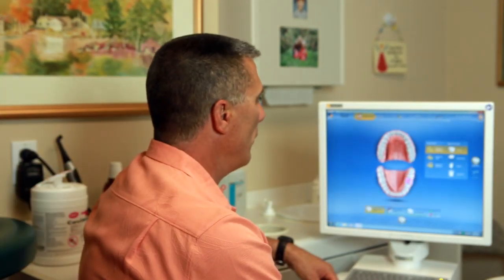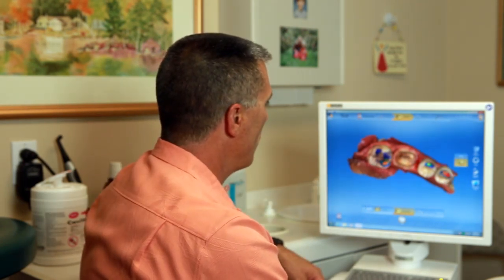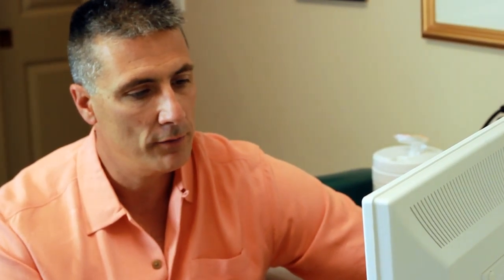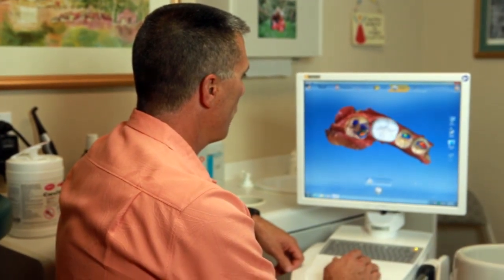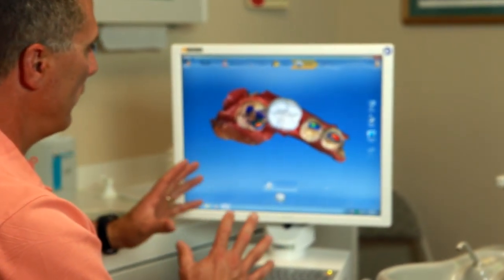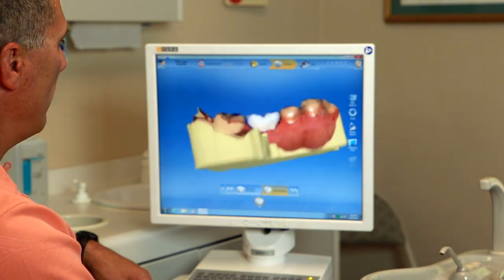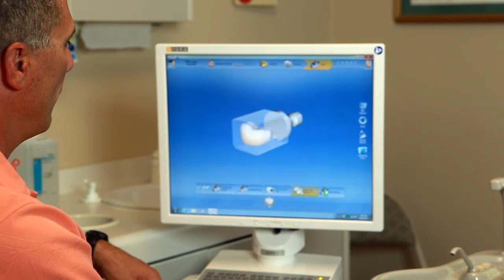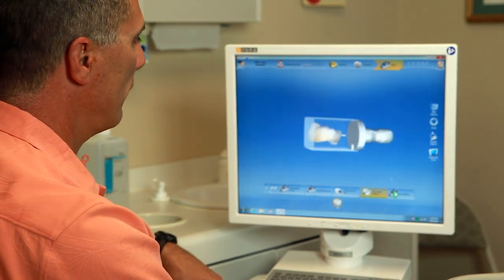Learn The Wonders Of Cerec Technology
One visit dentistry is a revolution, changing the way patients receive care. Listen to Dr. Pizzarello as he shares how Cerec technology works in a live demo.